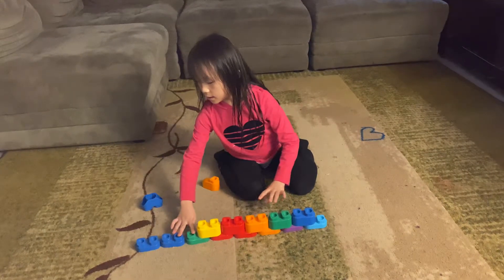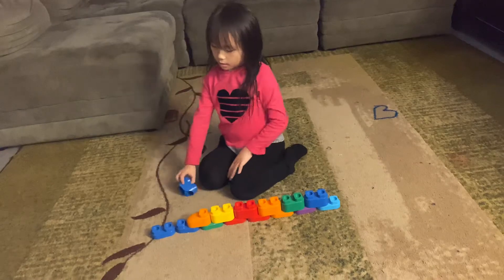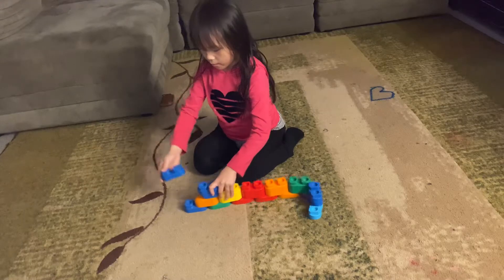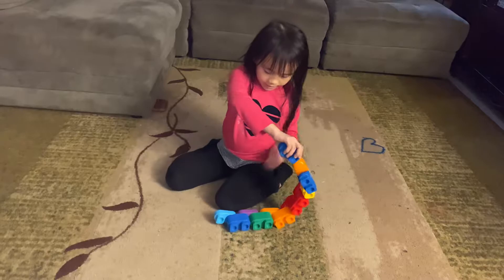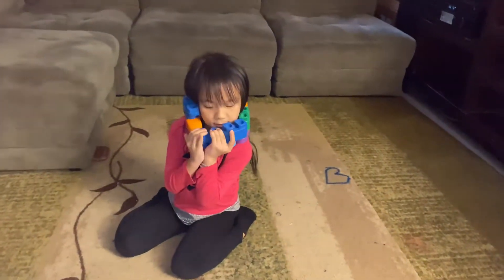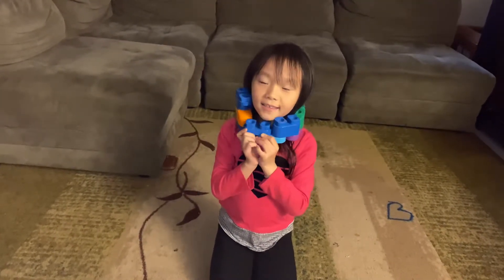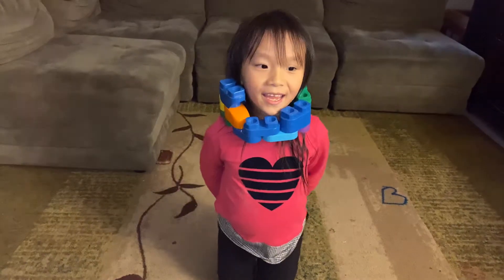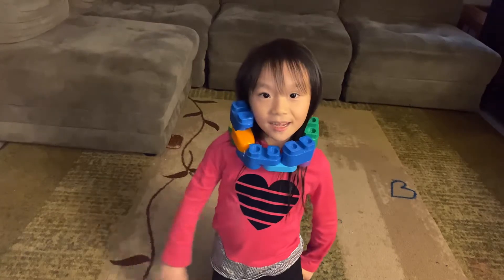Valentine is back!..